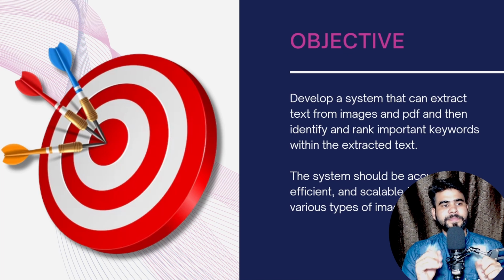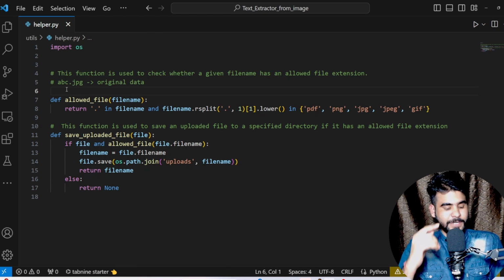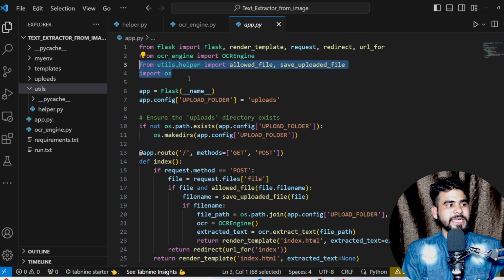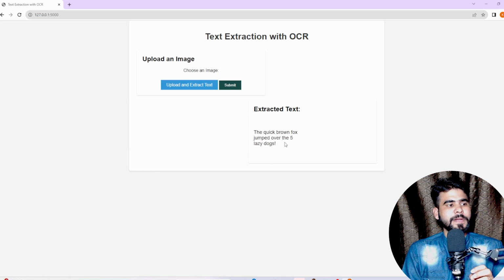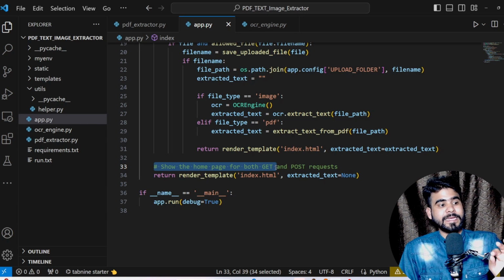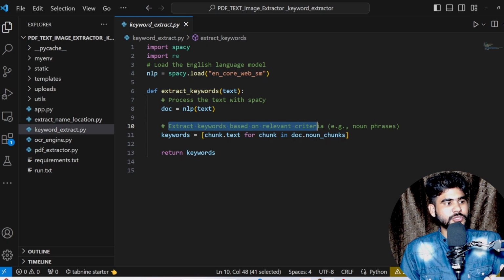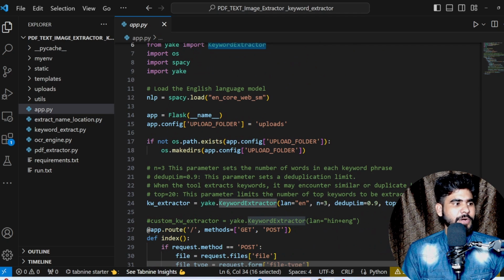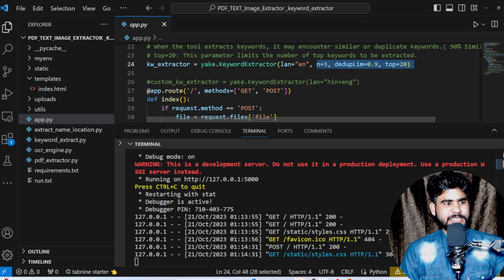Text Keyword Extractor | Data Science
⌚ Timestamps:
[ 0:00 ] - Introduction about Project
[ 5:24 ] - Text Extraction from Image ( OCR Technique )
[ 32:39 ] - Text Extraction From PDF ( OCR Technique )
[ 49:52 ] - Keyword Extractor from PDF & Images

Data Science
Data Analytics
Placement  Guidance